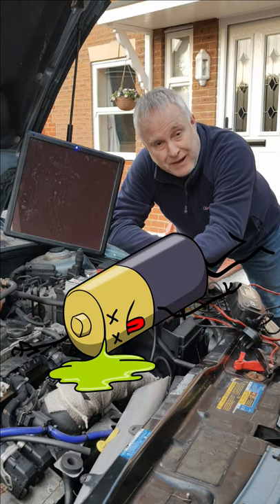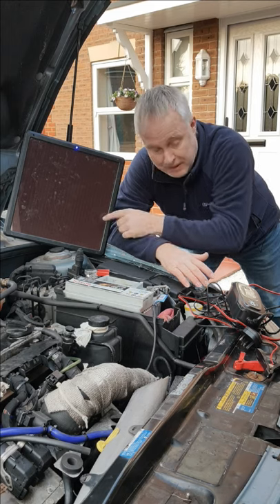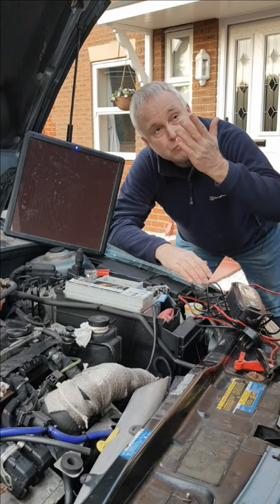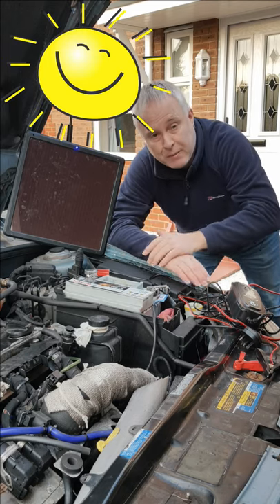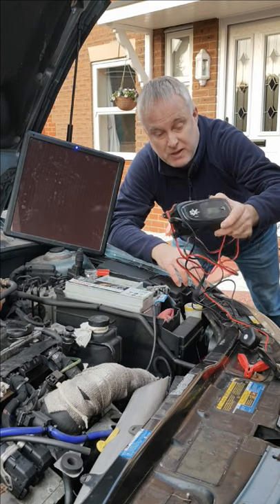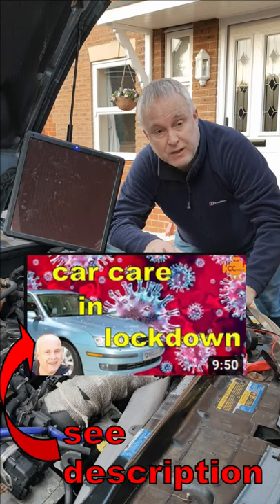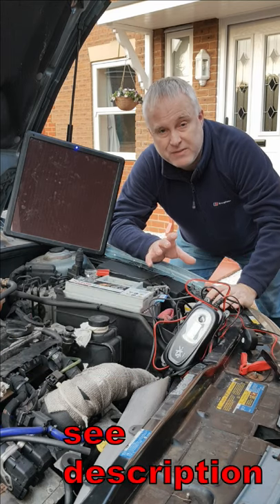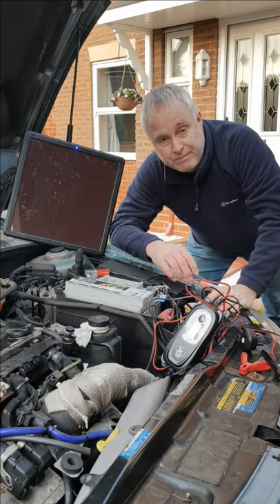STOP Your Car Battery Going FLAT in Lockdown | Kwik Tips 1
Even an expensive charger is probably cheaper than a new battery. Definitely cheaper than a tow❗
Here are some choices:
value UK
AA brand UK
value US
best seller US
value WW
best seller WW

Everyone should have a tyre pressure gauge in their glovebox:
If you’d like to learn about the science and engineering of cars:
Bosch Automotive Handbook: